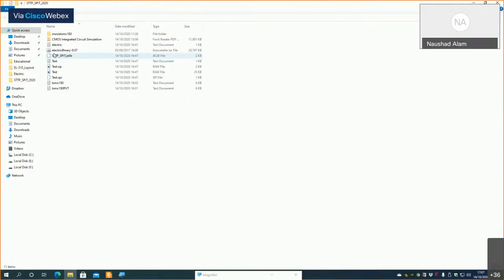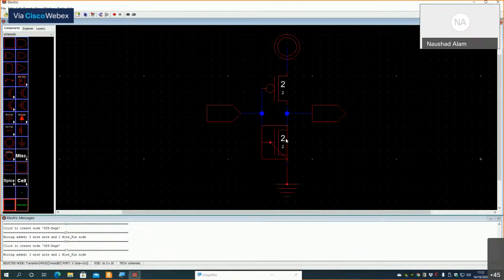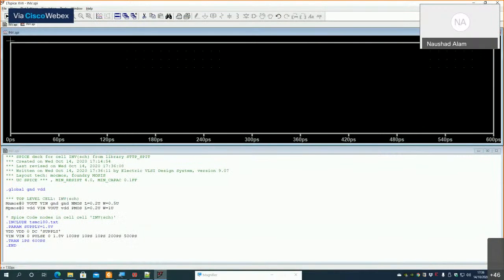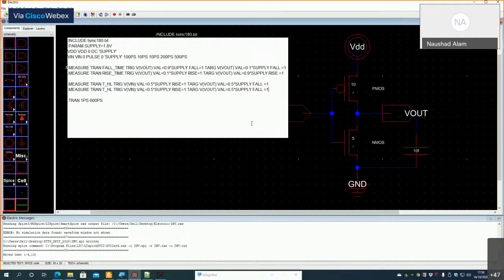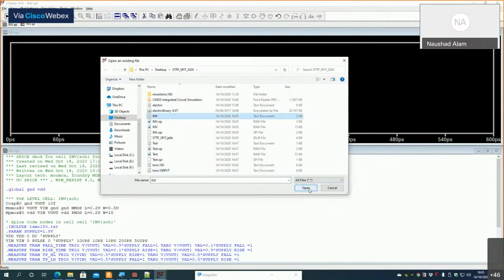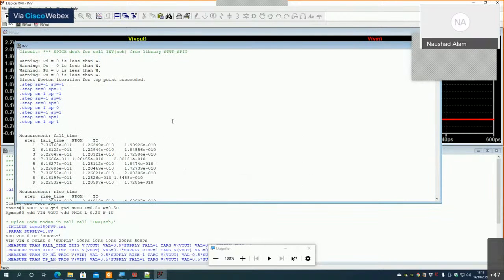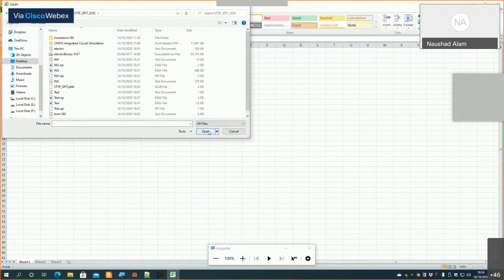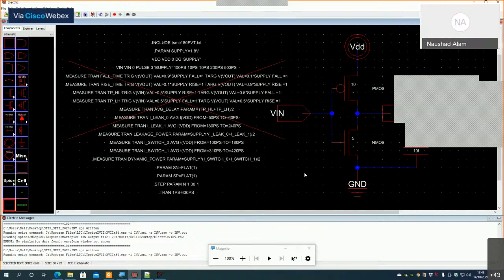STTP1-Day3-Evening:Circuit simulation and analysis methods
Circuit simulation and analysis methods